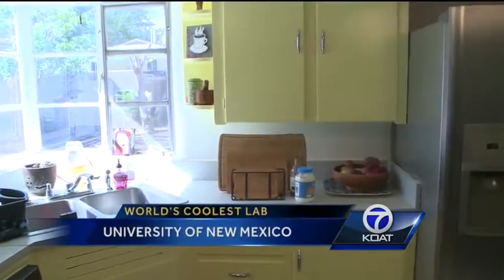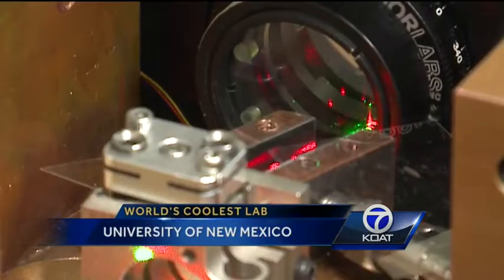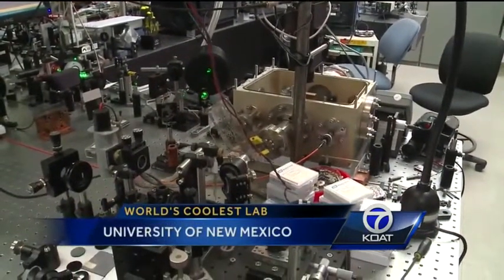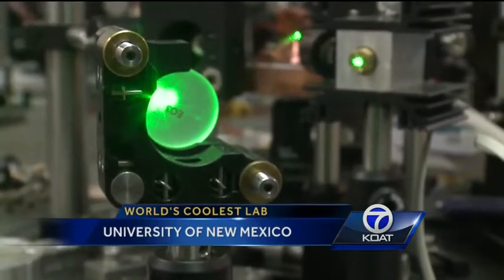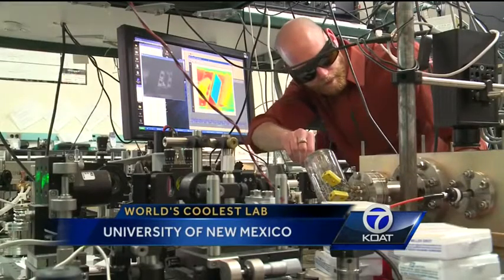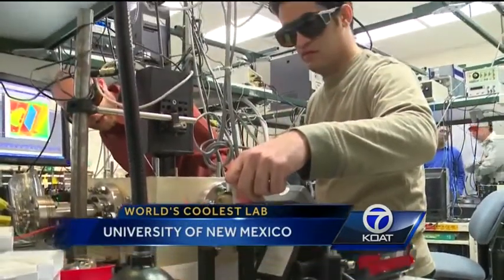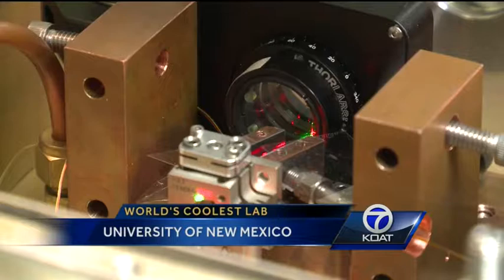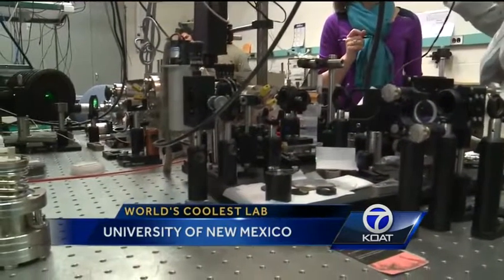Coolest Lab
Students at UNM are creating technology to keep things cool. In fact, the world's coldest laboratory is right here in Albuquerque.